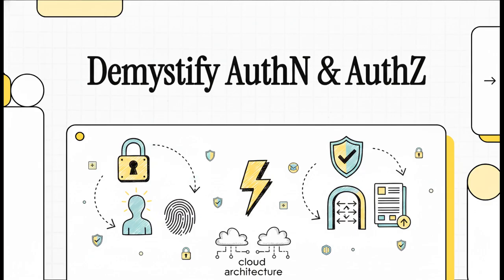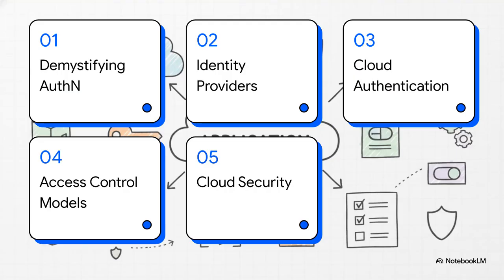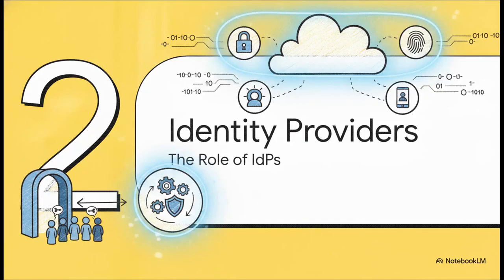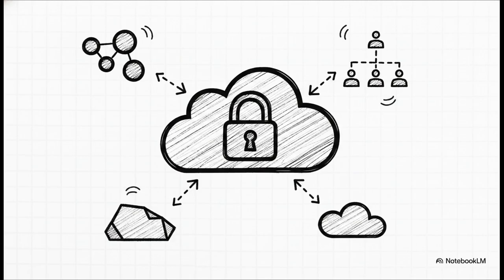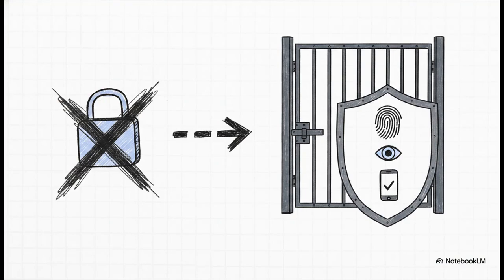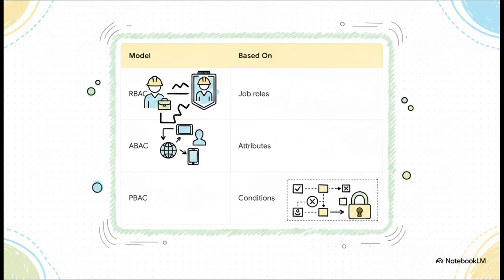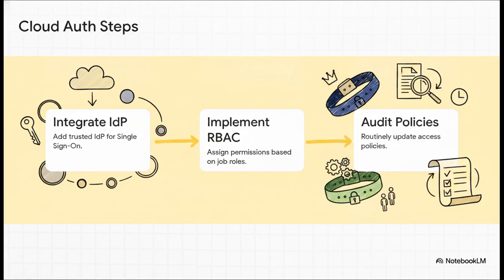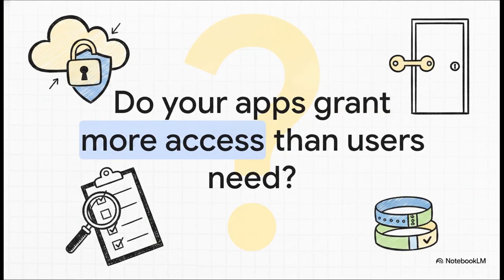Who Are You What Can You Do Demystifying AuthN and AuthZ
A new vlog on Authentication (AuthN) and Authorization (AuthZ) in cloud apps is now live.

It explains how identity providers and access controls like RBAC help keep applications secure.